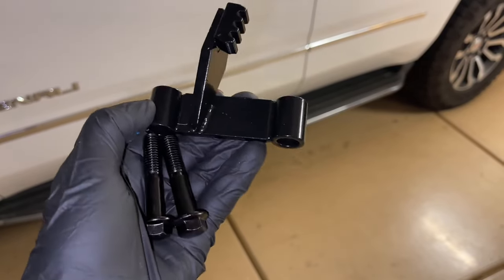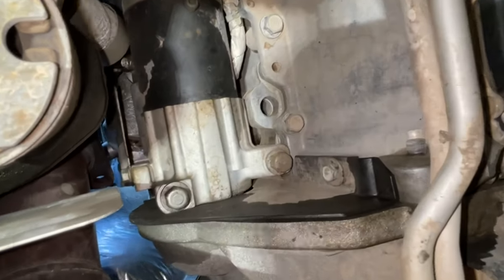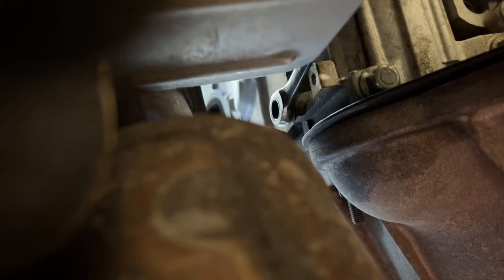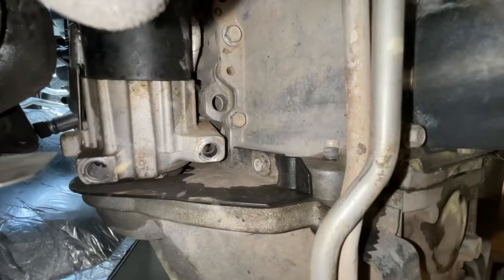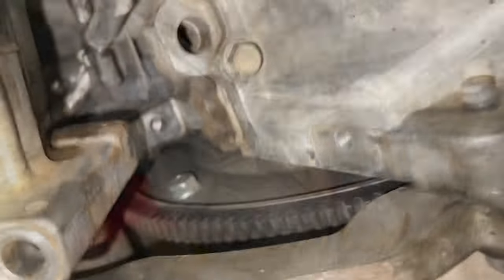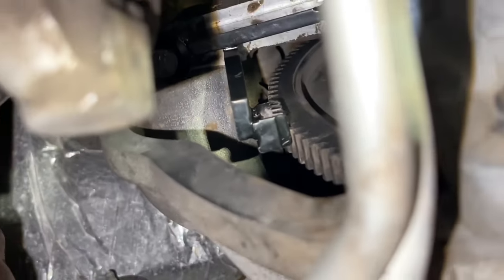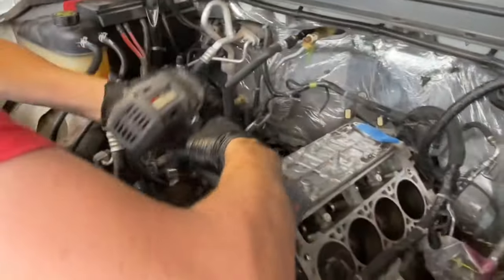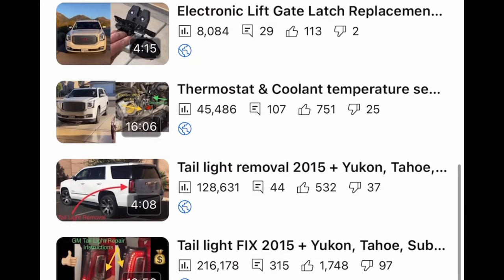Flywheel & crankshaft holding tool demo & use: How to lock the crankshaft & keep it from moving GM